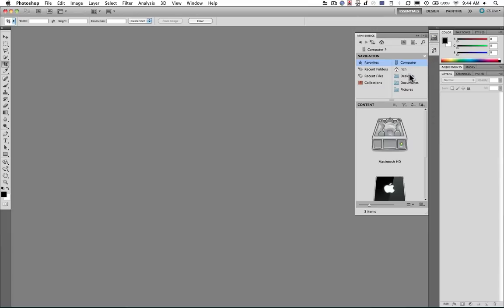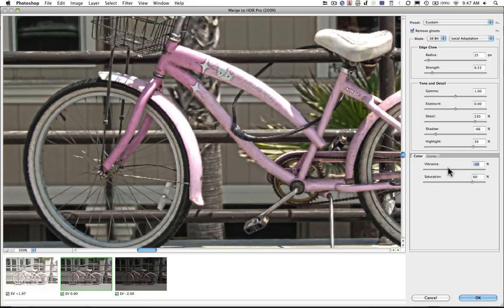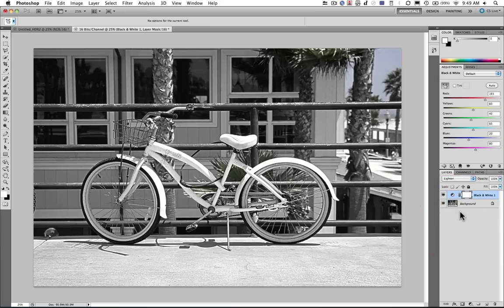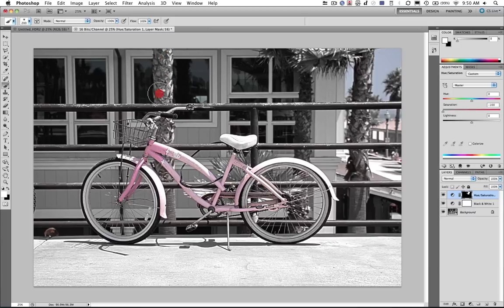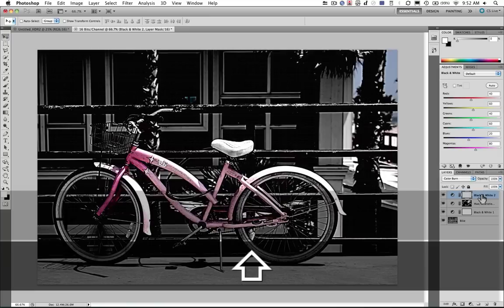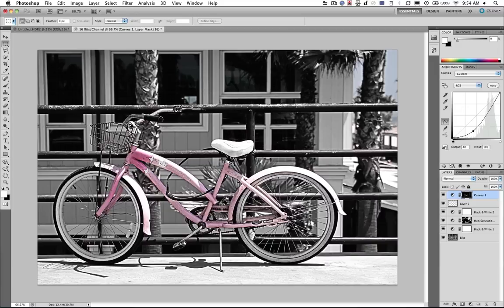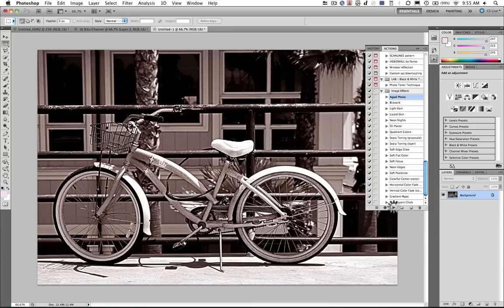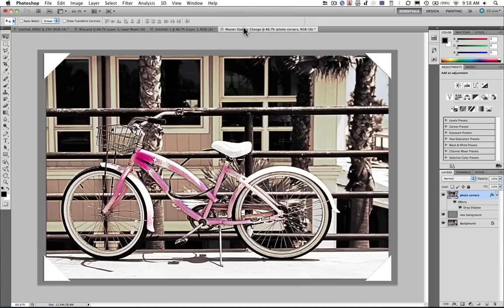HDR Workflow Example from Rich Harrington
In this video, photographer and trainer Rich Harrington takes 3 images and works with them to complete a single HDR image with multiple effects.

Combining the images and them post processing within Photoshop Rich gives us a real world example of photographic workflow.